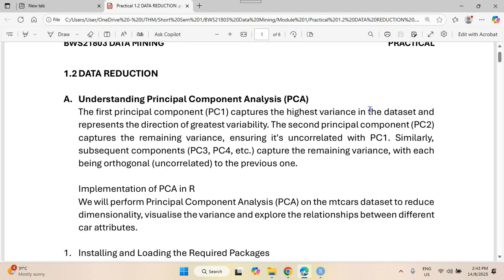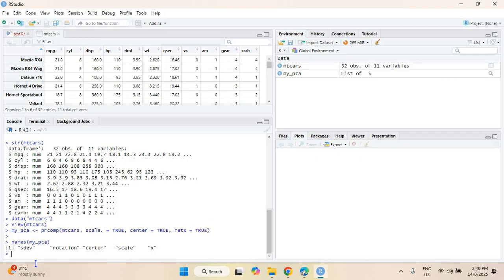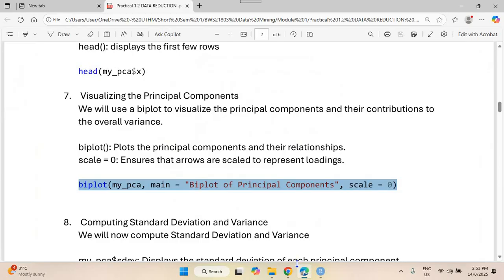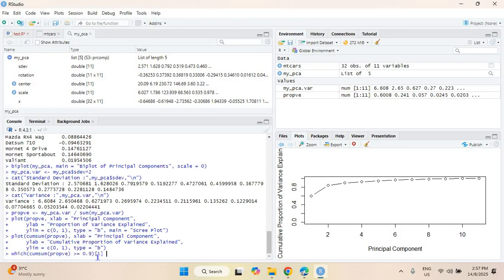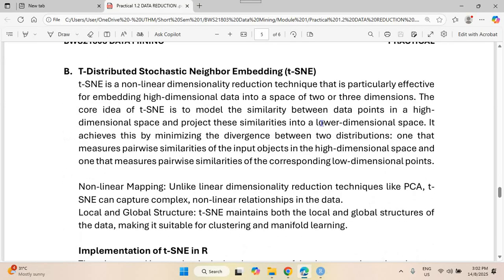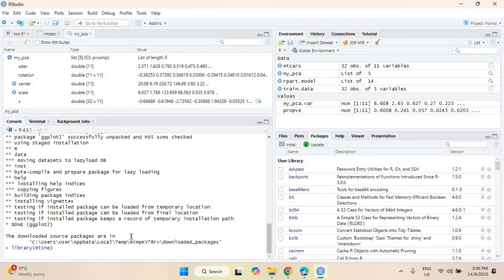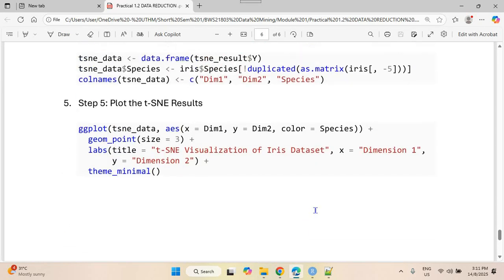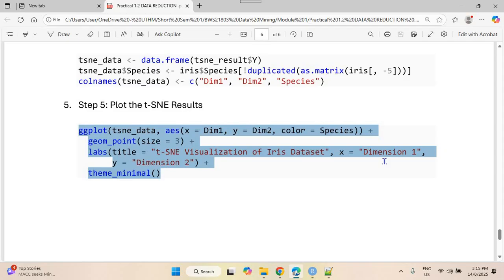Practical 1.2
BWS21803 DATA MINING